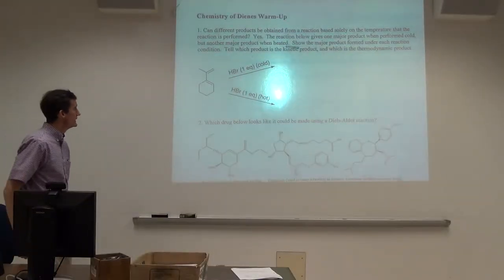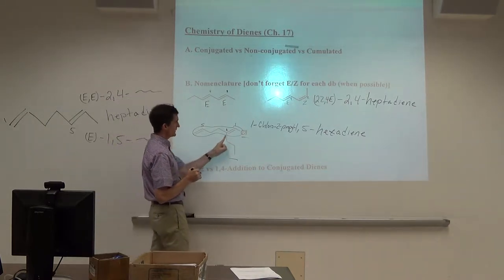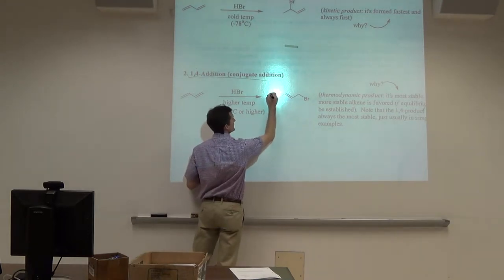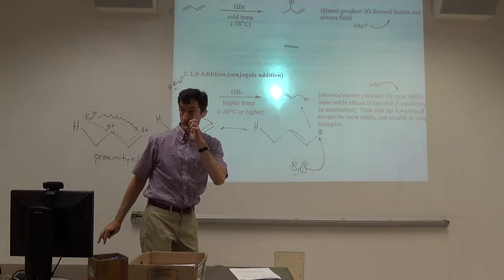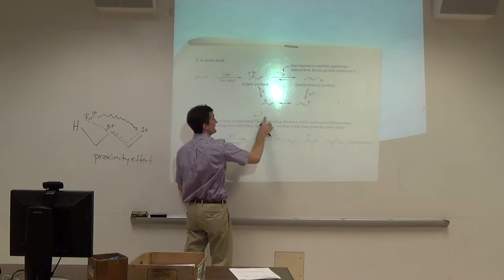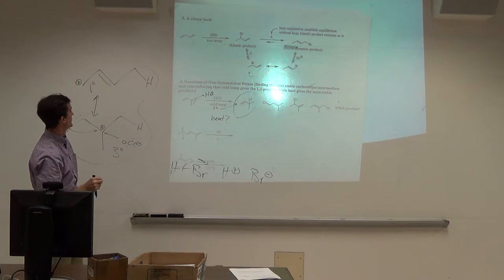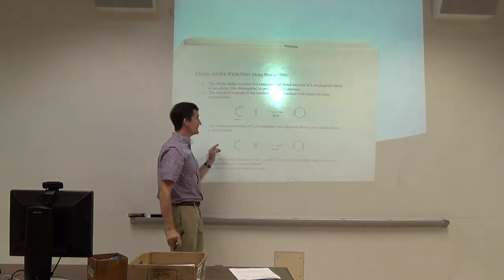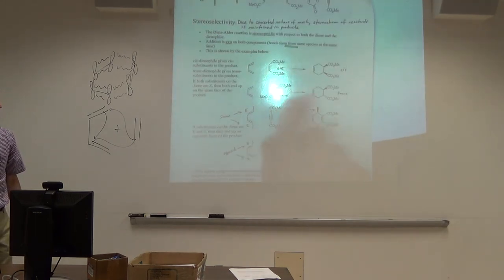002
First Diene Lecture_Oct. 29 2014